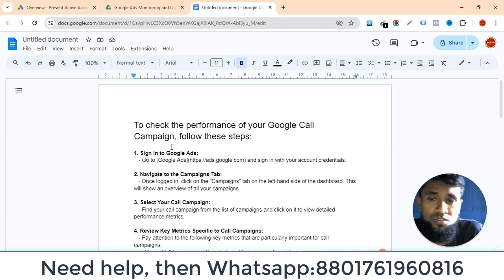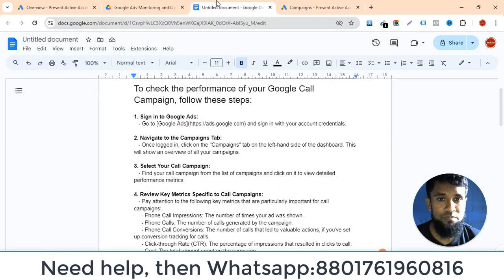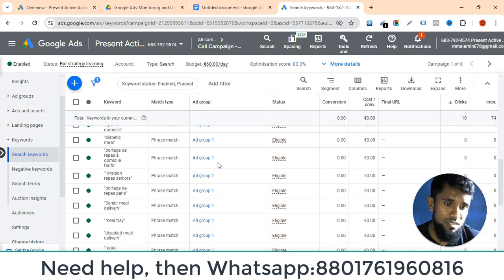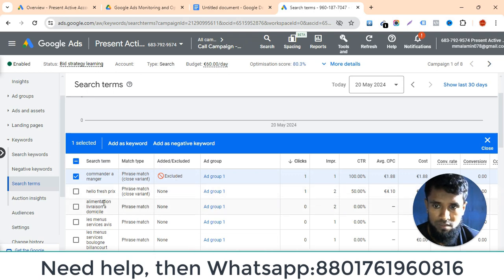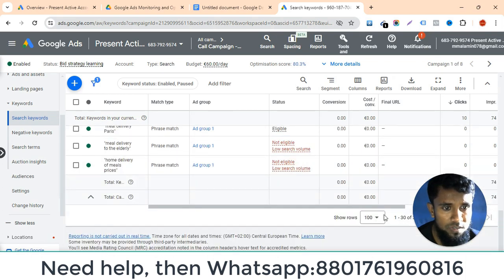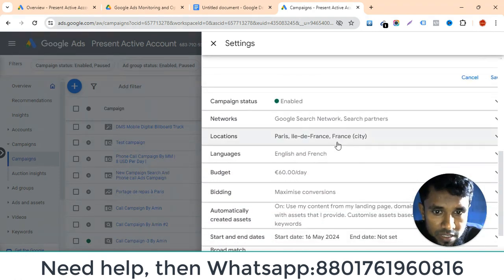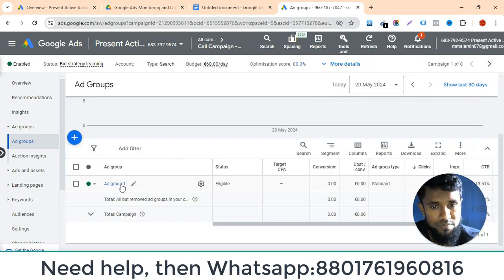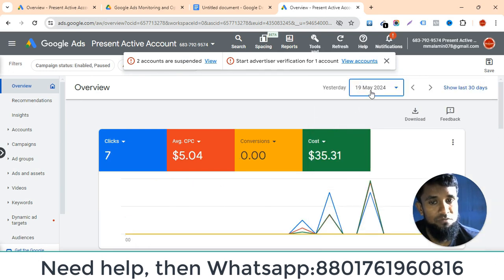Optimize Google Call Only Ads Campaign for Weight Loss Service | MM Al-Amin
This video reveals proven strategies to optimize your Google Call Only Ads campaign specifically for weight loss services. Learn how to attract highly motivated callers ready to transform their bodies.
 Al-Amin
Senior Digital Marketing Specialist

* Powerful keyword techniques to target ideal weight loss clients
* Call-to-action secrets that get phones ringing
* A/B testing methods to craft the most compelling ad copy
* Techniques to improve your ad rank and visibility
* Call tracking tips to measure campaign success

**Stop wasting clicks and focus on generating qualified leads with phone calls!**

**If you're a weight loss business owner frustrated with website traffic, this video is your roadmap to success!**